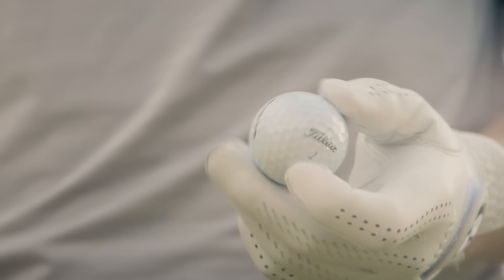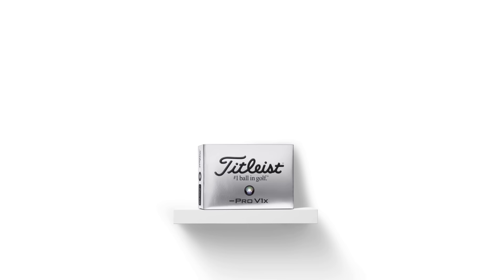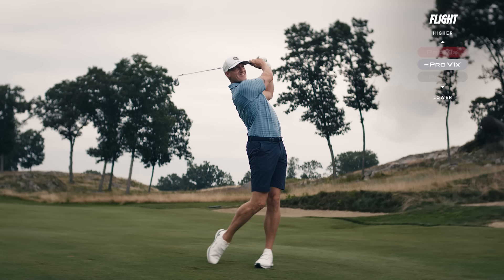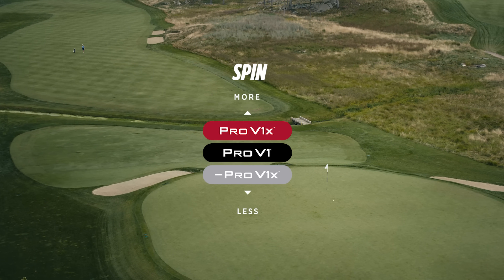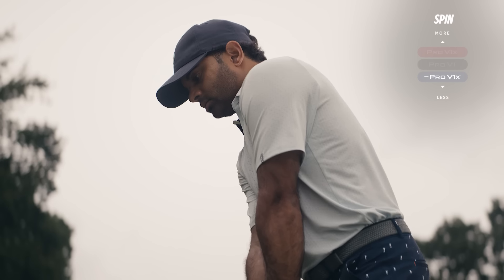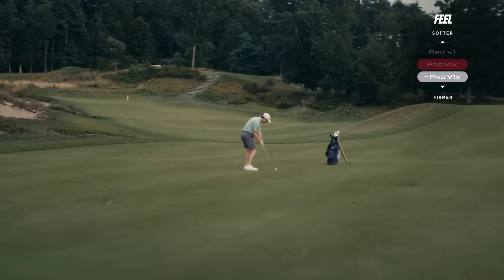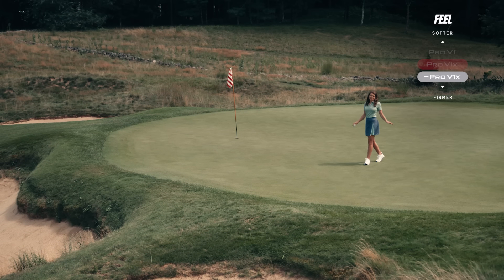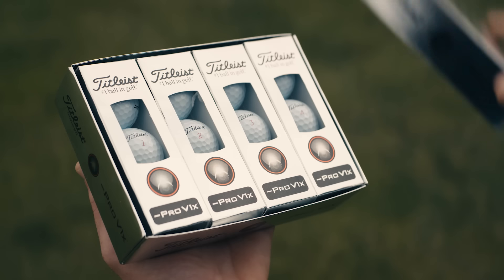Titleist Pro V1x Left Dash | What You Need to Know and Player Profile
If you're looking for higher flight and spin control to help with extra distance and consistency, then the Titleist Pro V1x Left Dash might be the perfect golf ball for your game. Watch this video and get the scoop on what you need to know about the Pro V1x.

00:00 - History of the Pro V1x Left Dash
00:18 - Pro V1x Left Dash Player Profile
00:36 - Spin
00:58 - Feel